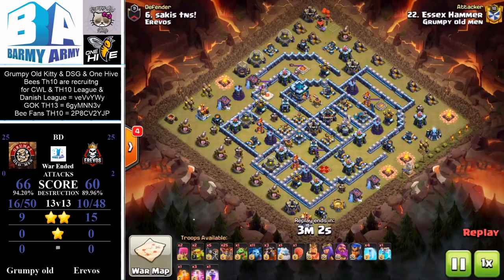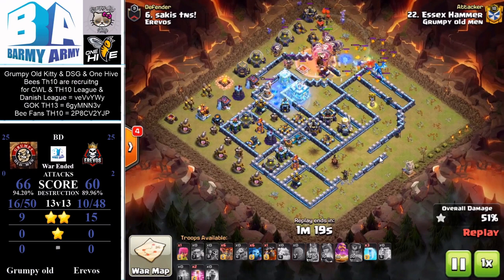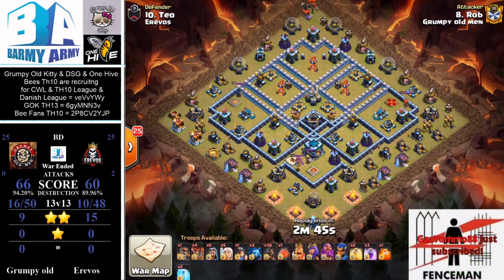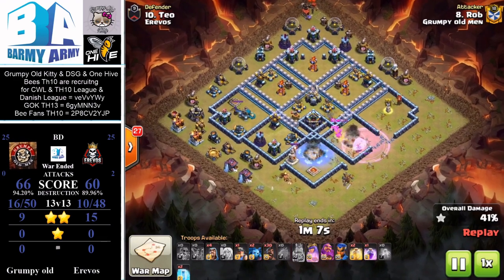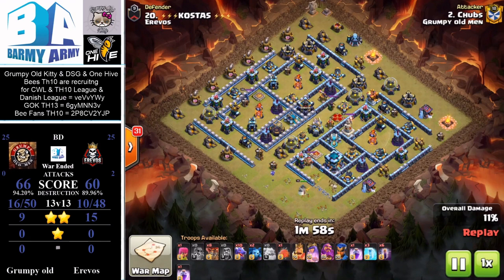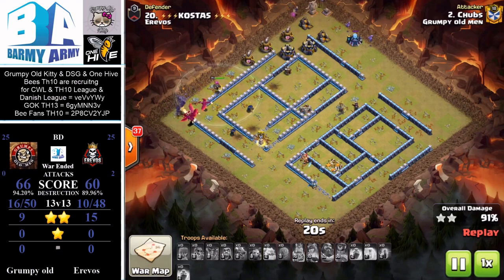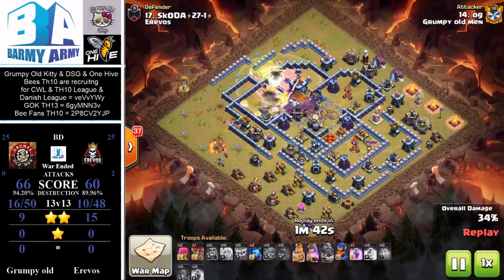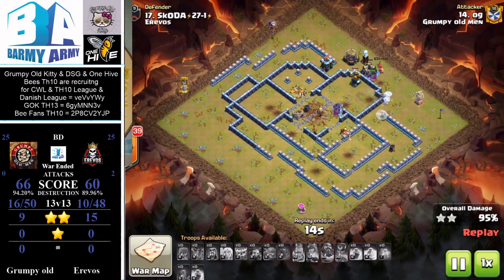Top 4 TH13 attack strategies currently being used by the E sports professionals in CLASH OF CLANS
This video shows the best th13 war attacks and 3 stars from Grumpy Old Mens CWL Elite war. The video includes 4 of the most used clash of clans attack strategies at town hall 13. These a th13 drag bat attack strategy, A yeti smash attack strategy, Sui lalo loon attack strategy and final a mass hog town hall 13 attack strategy.

These are the top 4 th13 attack strategies currently be used by the e sports pro players playing clash of clans. Each attack is broken down, so you can see how the pro's read and attacks a base and provide you with a great in-site into how to 3 star a town 13 in clash of clans.

Also in this video you will see TH13 clash of clans base layout and designs. This will help you build your next base by reviewing the attacks performed by grumpy old men.